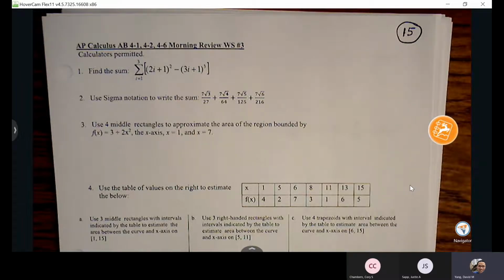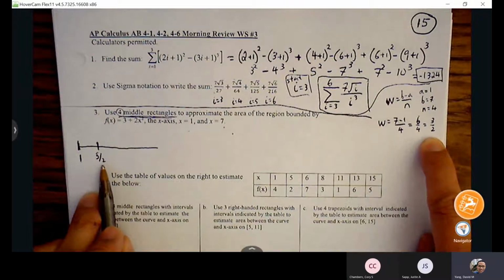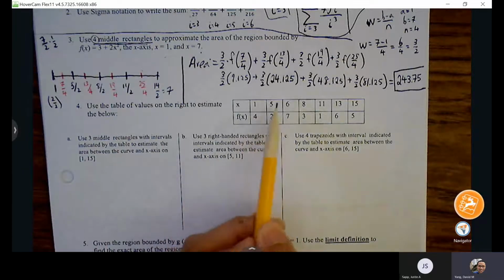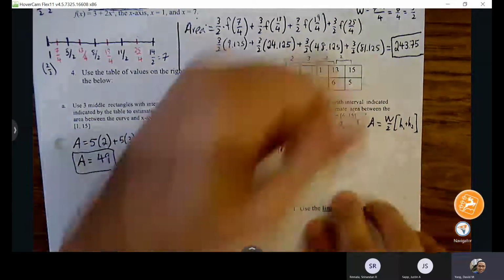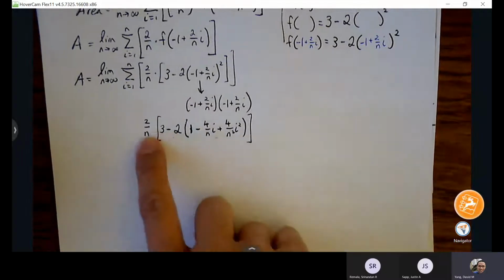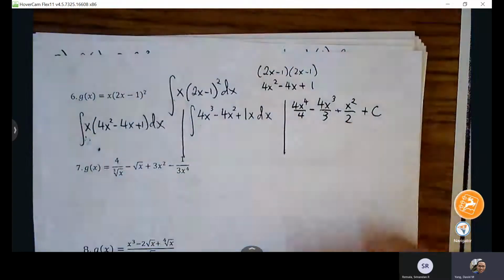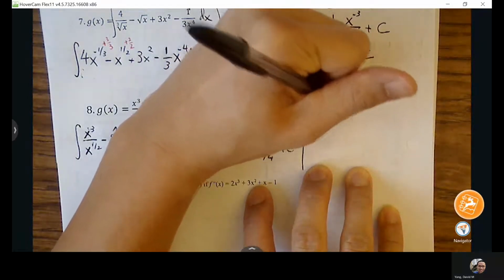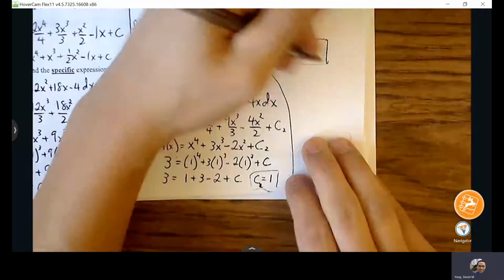4.1 4.2 4.6 Morning Review WS #3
Fri Jan 14 2022